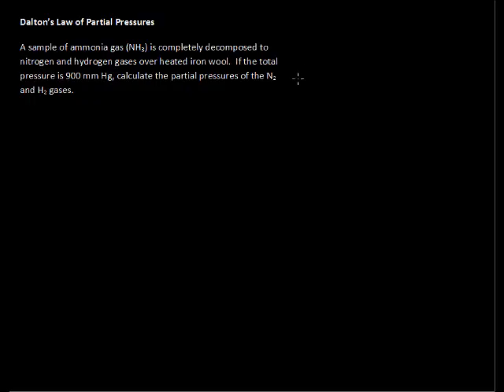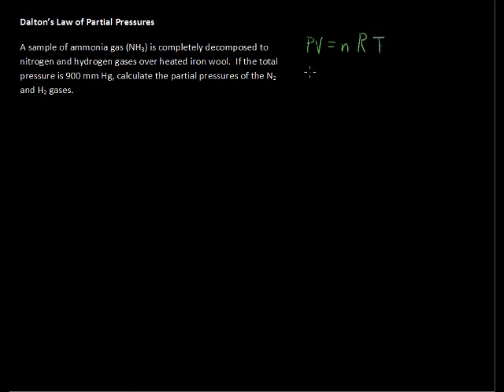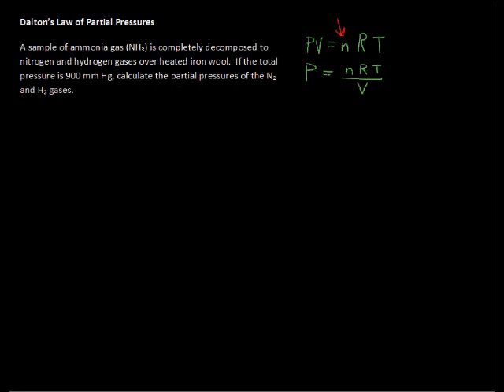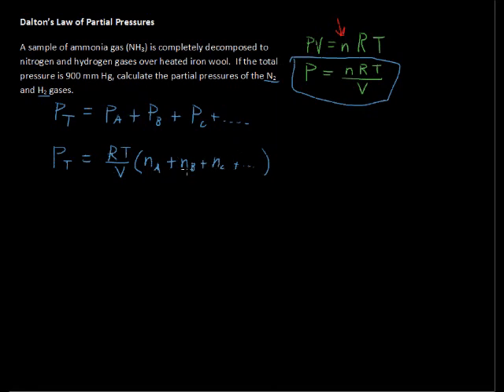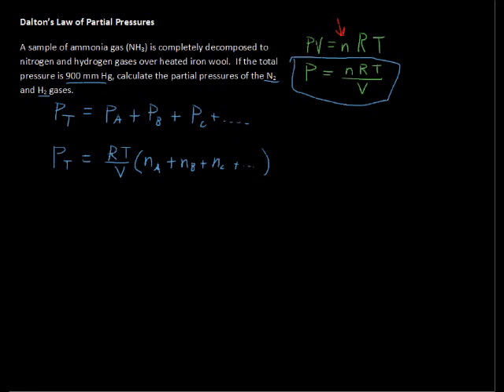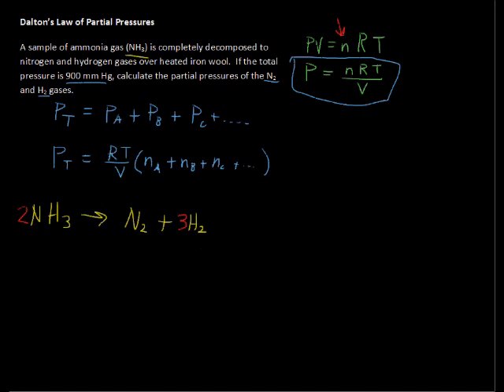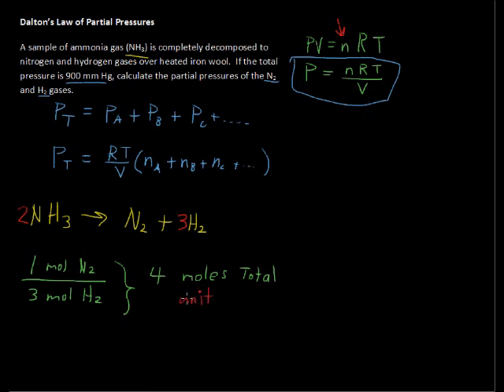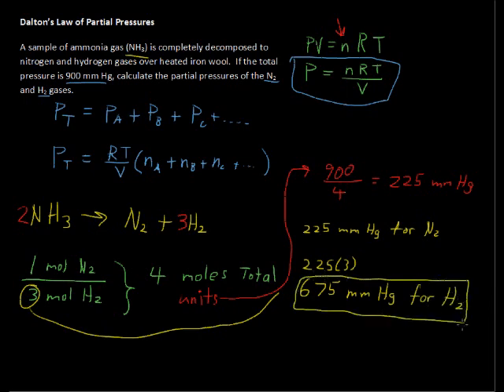What is Dalton's Law of Partial Pressures? -Chemistry Tips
What is Dalton's Law of Partial Pressures? -Chemistry Tips. Looking for college credit for Chemistry?